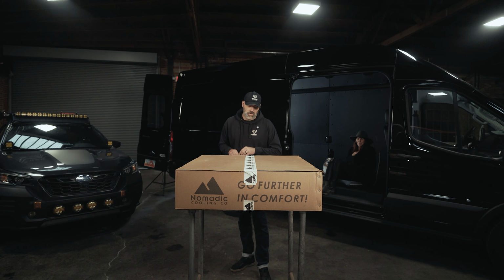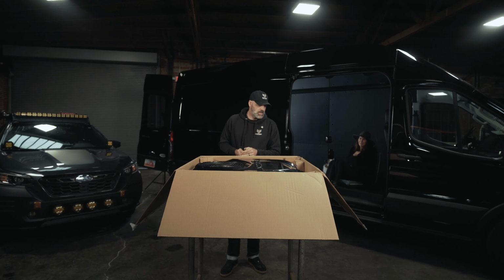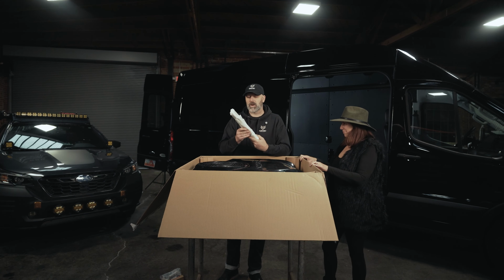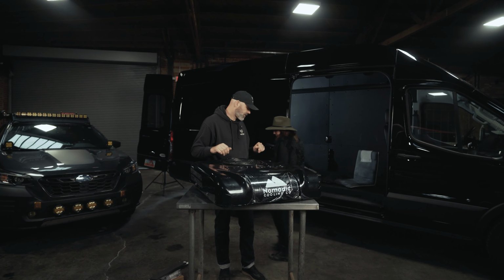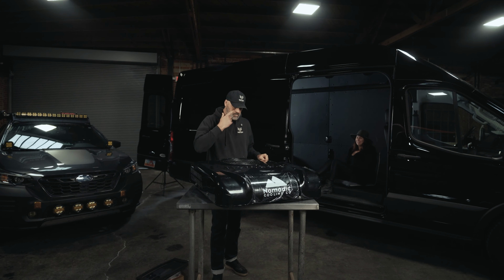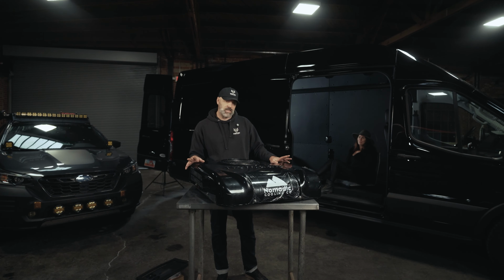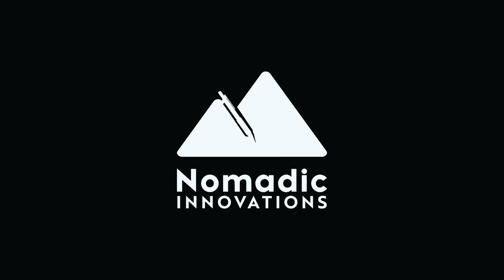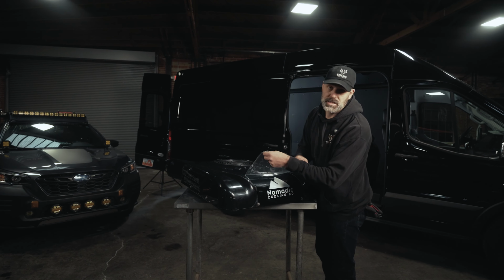Our NEW Nomadic X3 AC Unboxing for the van build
Introducing the @NomadicInnovations  X3 for our 2024 Ford Transit 250 Extended High Roof van build – the ultimate fusion of art and engineering in off-grid air conditioning. Designed for Overlanders, RVers, van lifers, and anyone who craves adventure without sacrificing comfort, this new 12V AC unit sets a new standard in portable climate control. Plus, it’s also available in 48V and 24V models to fit your power needs.

Like its predecessors, the X3 is a fully stand-alone air conditioner, requiring no engine or shore power to operate—giving you true freedom to roam off the grid with confidence.

Our original unit was one of the smallest on the market, but we took things even further. After extensive prototyping, we shrunk the footprint while enhancing performance. The result? A quieter, more efficient system with a brushless internal fan for longer-lasting operation. We also mounted the compressor on spring bushings, reducing road vibrations and increasing durability.

And that’s just the beginning. The X3 features an intelligent LCD board with a crisper, high-visibility panel, even in direct sunlight. We’ve also revamped the entire MCB with better circuitry, smarter logic, and faster response times, improving error detection and reducing downtime.

The Nomadic X3 isn’t just an AC unit—it’s a game-changer for off-grid living. Stay cool, go further, and experience adventure without limits.